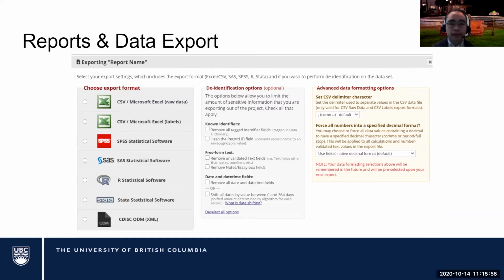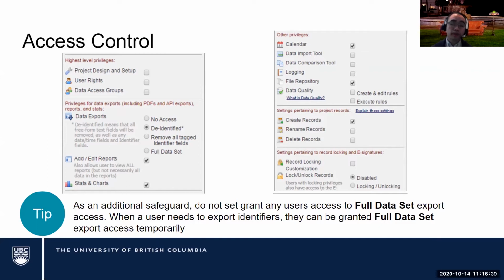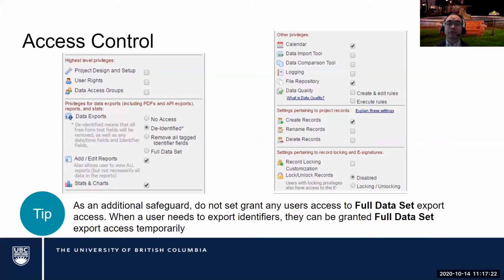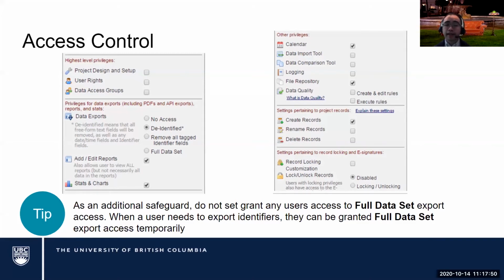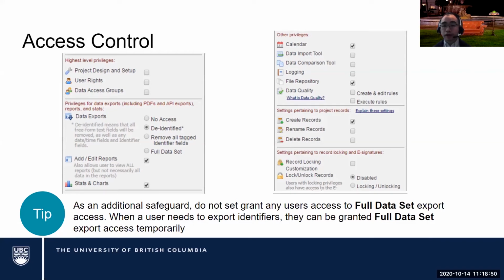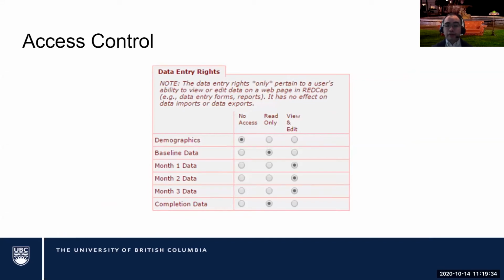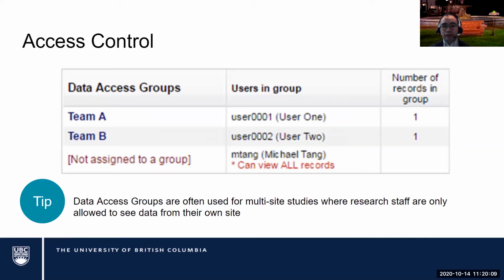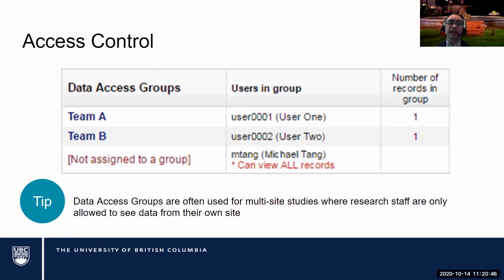REDCap - Access Control